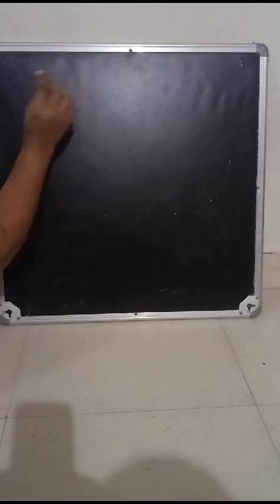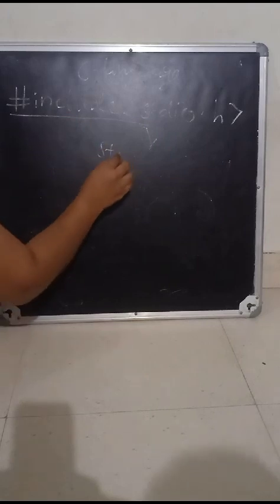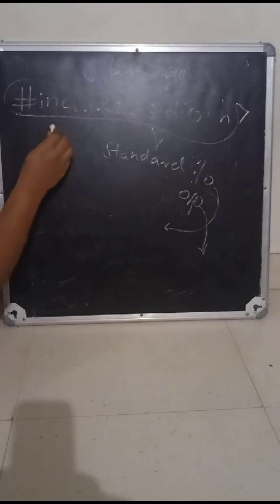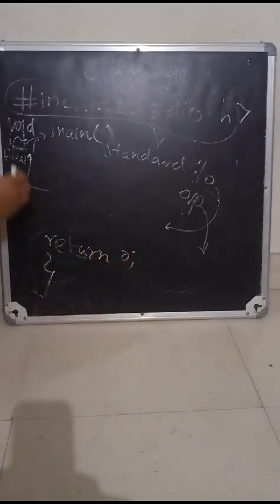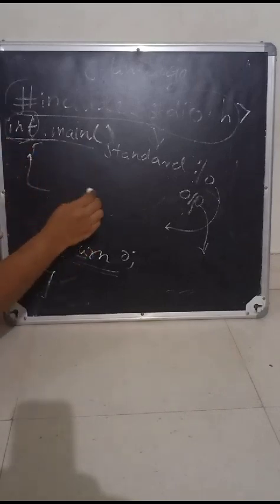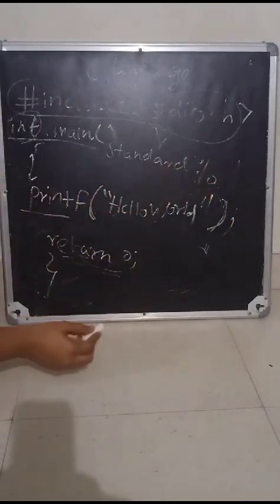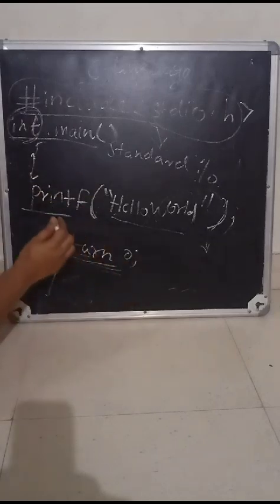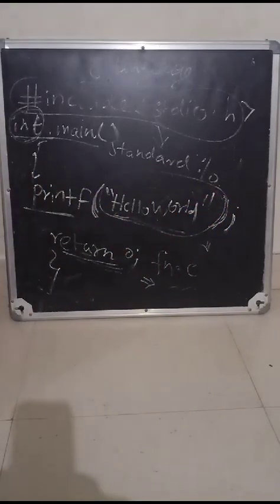Basic C Program@Tricks_to_Code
This video gives a clear understanding  of writing a simple program in C language.
If you are new to C,  you able to write a simple code.